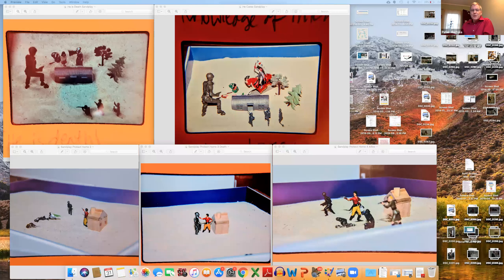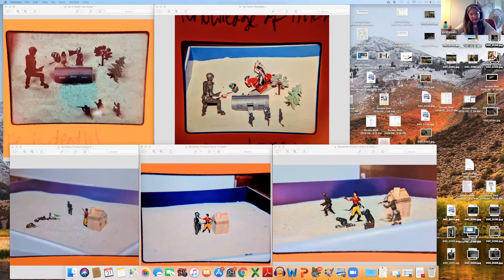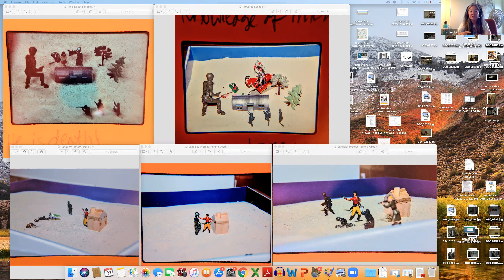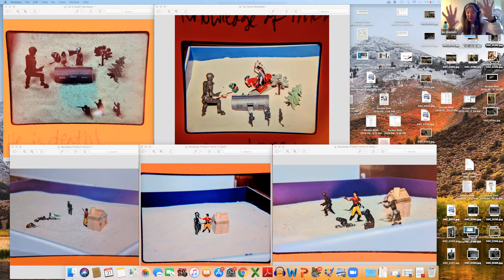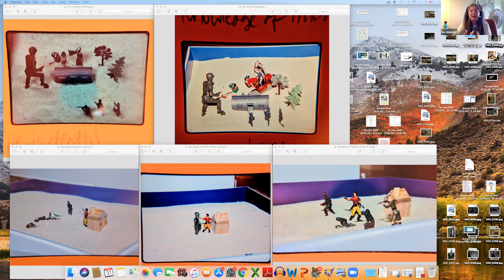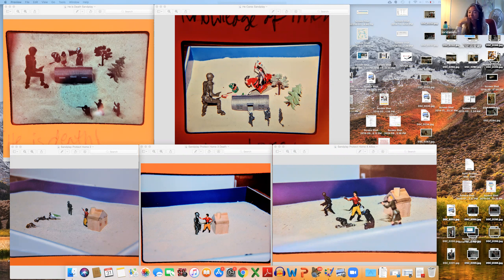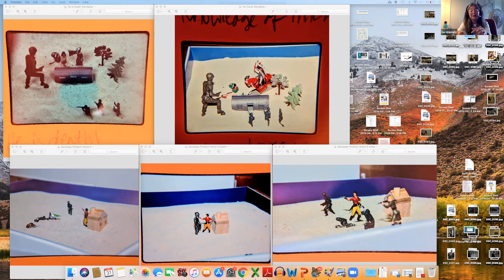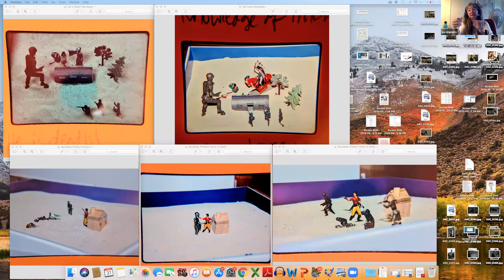Engaging Boys and Men - Daniels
In this video, Lori Daniels, PhD, talks about her work with men who are military veterans using sand tray to process nightmares.